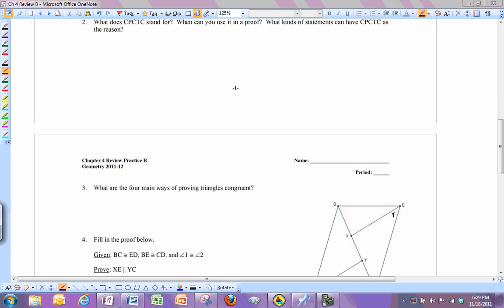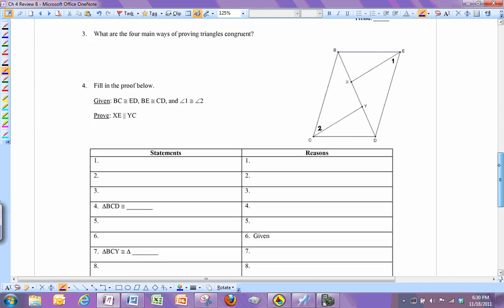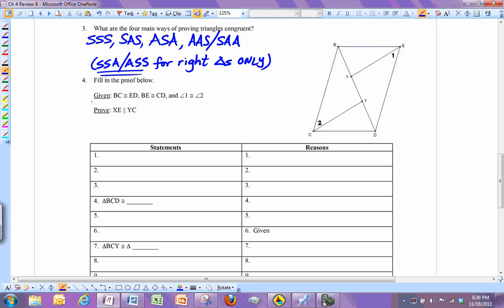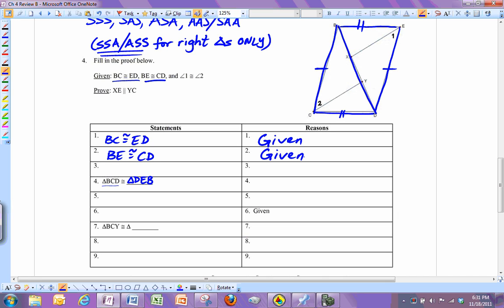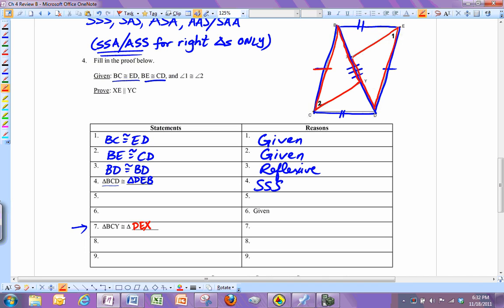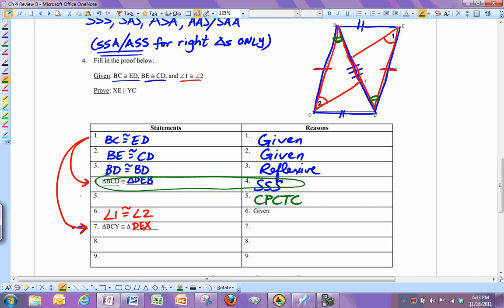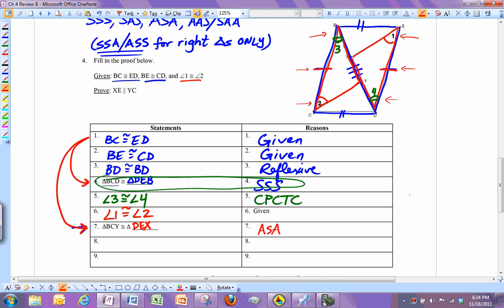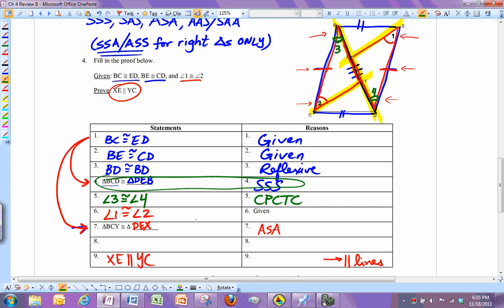Ch 4 Review B #2, 3, and 4